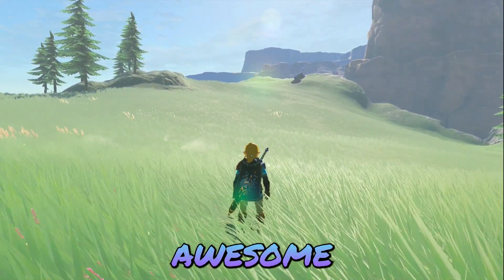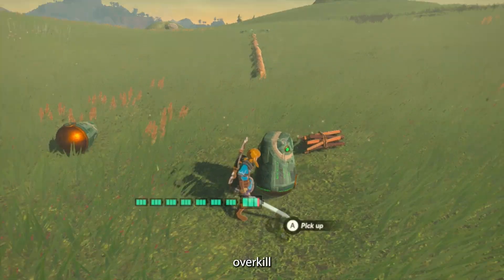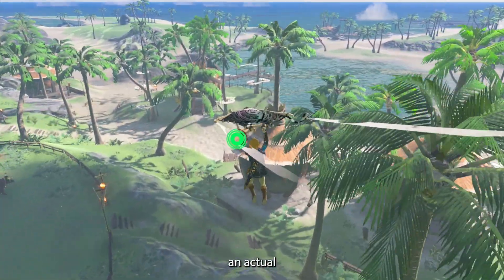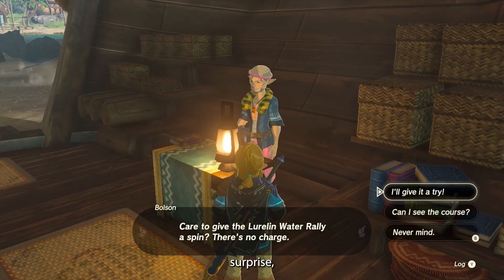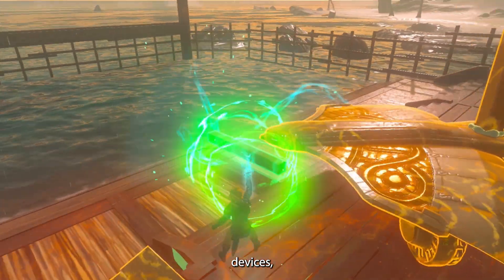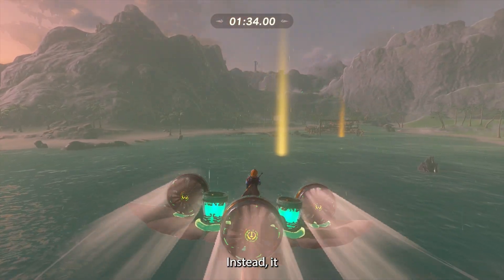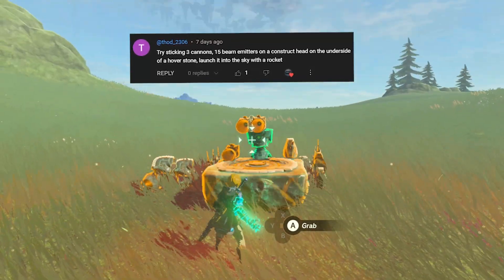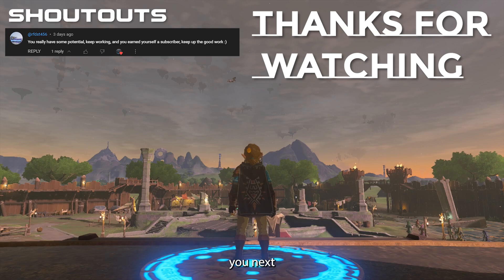Turning Your Ideas into Reality Zelda TOTK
I build absurd solutions to solve some simple puzzles in Zelda Tears of the Kingdom. In this episode I use your comments to complete different challenges across the game.

Also if you really enjoy my content, I launched Memberships on my page,
For as little as 5$ & with it you get all kinds of behind the scenes exclusives as well as shout outs in every video! Not to mention sneak peaks of ideas I may have in the works as well as the possibility to help shape upcoming content! I really hope you consider joining!